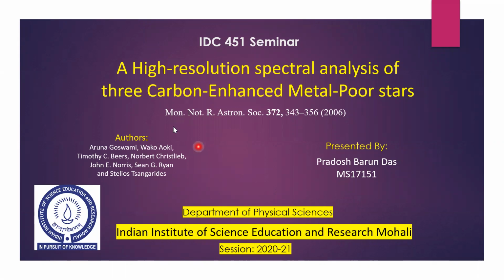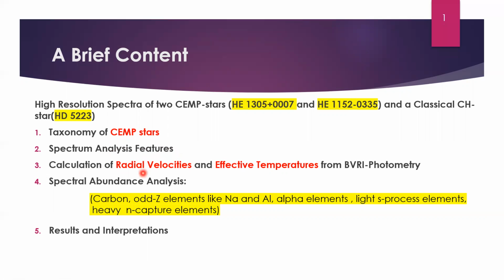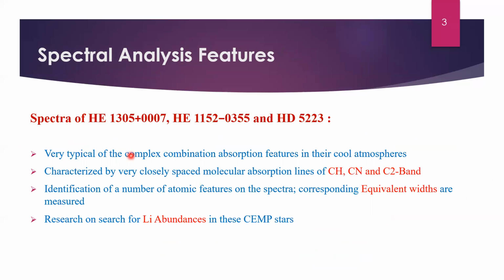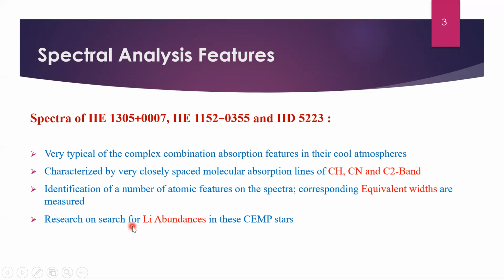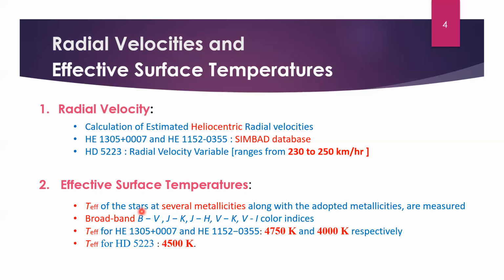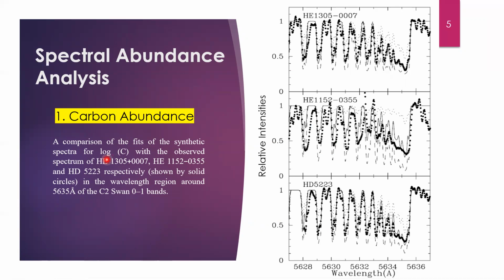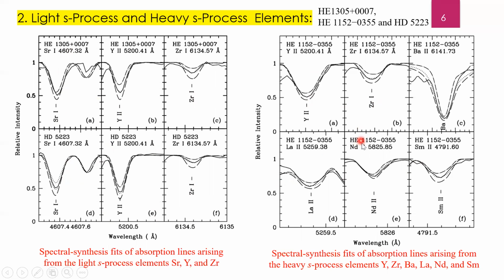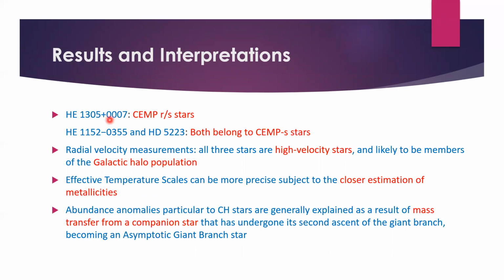MS17151-IDC451_A High-resolution spectral analysis of three Carbon-Enhanced Metal-Poor stars